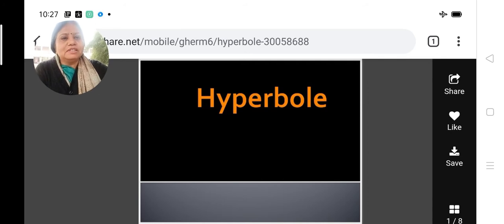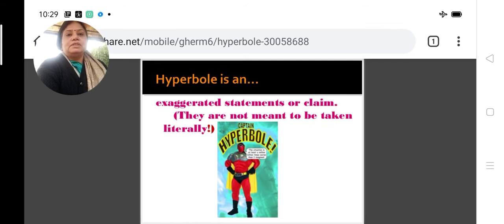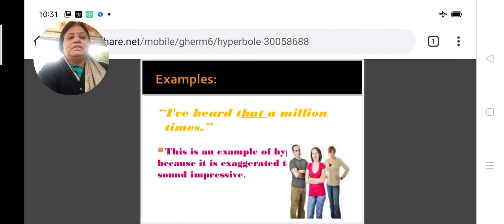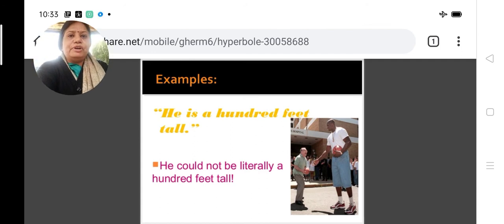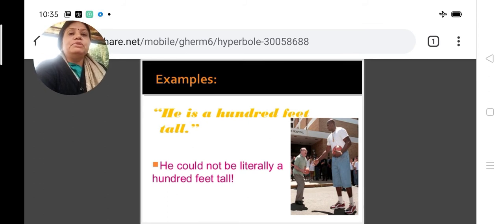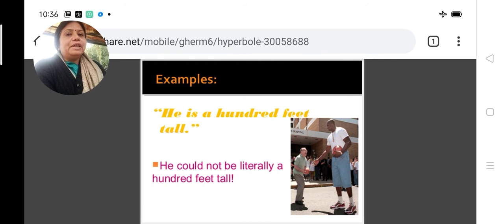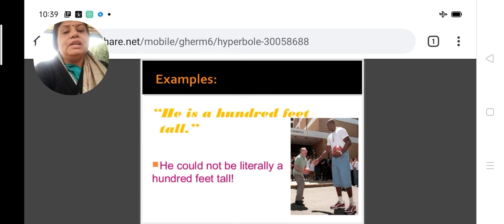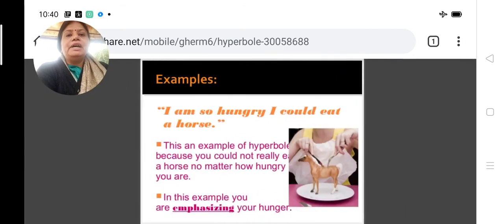literary Term. hyperbole.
B.A. PART III
ALKA PANWAR
GGC AJMER